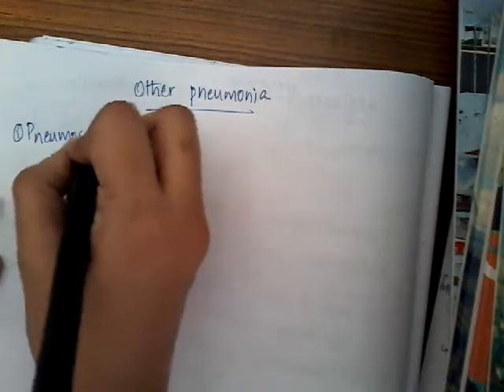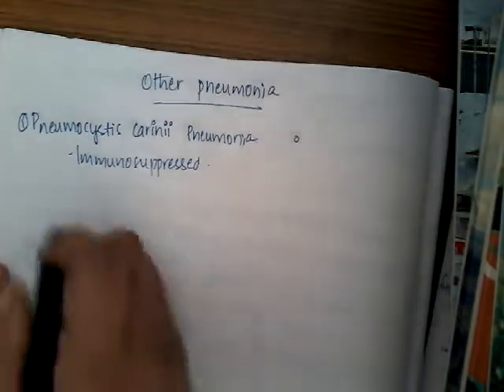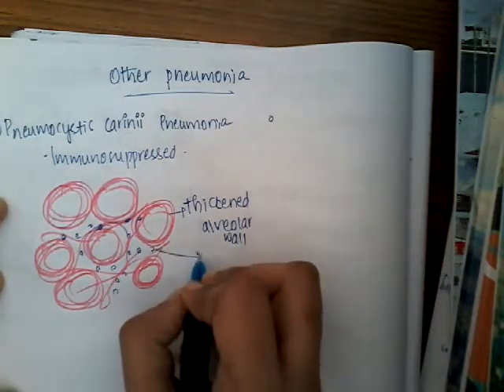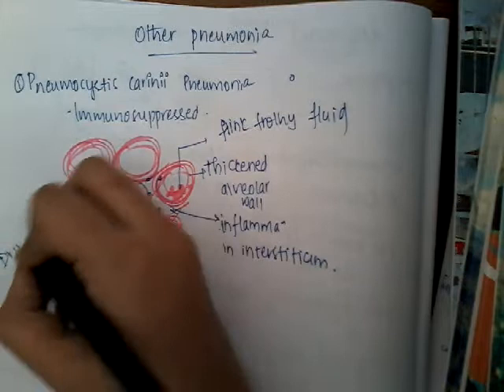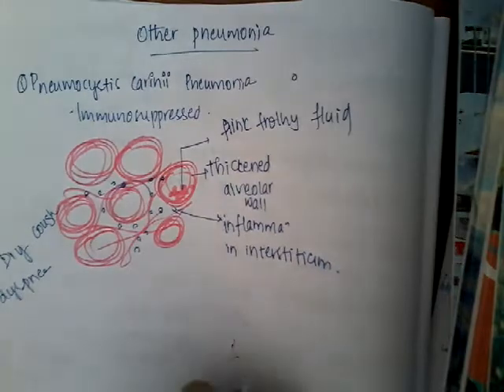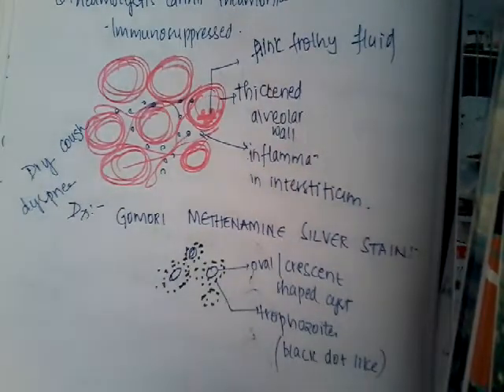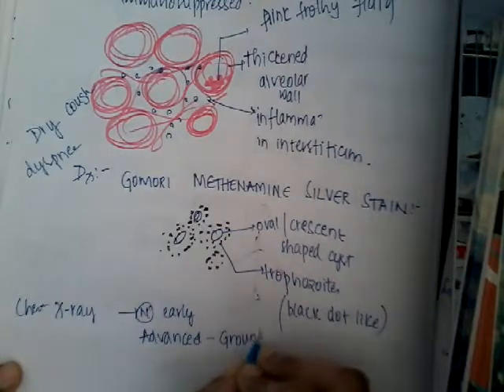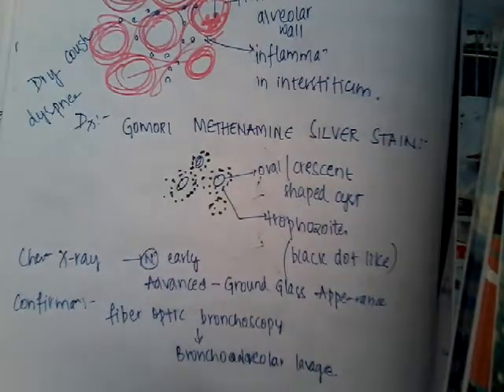Pneumocystis Pneumonia || respiratory system